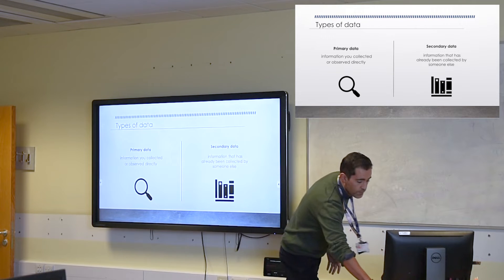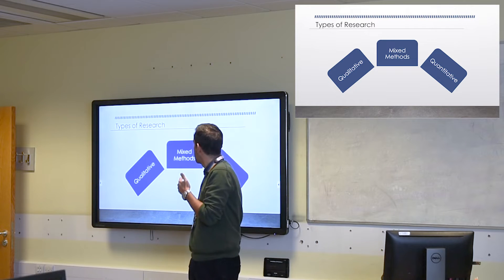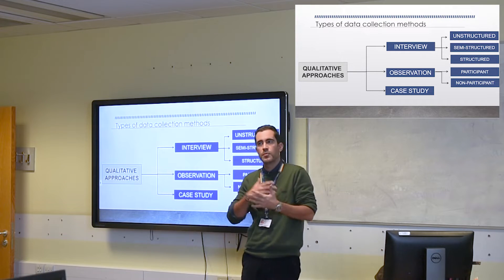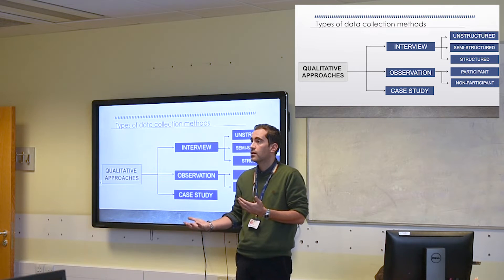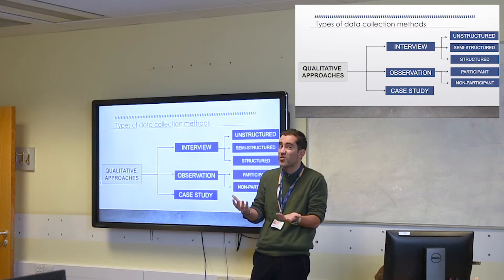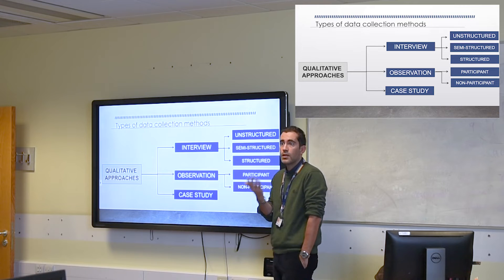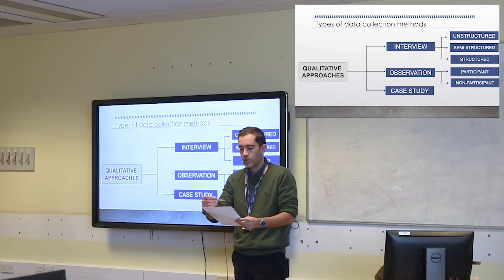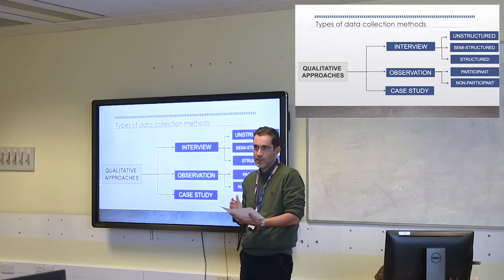08 PARTICIPANT and NON PARTICIPANT OBSERVATION QUALITATIVE Primary Data planning a project